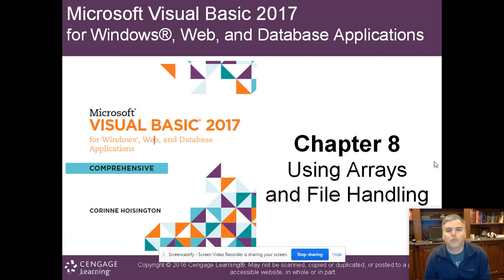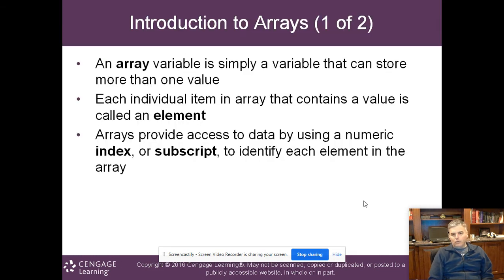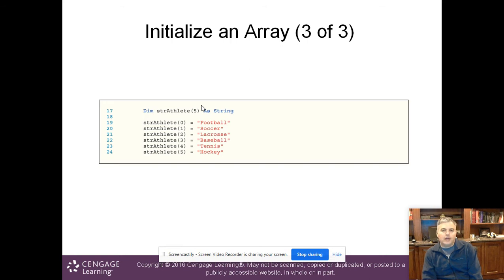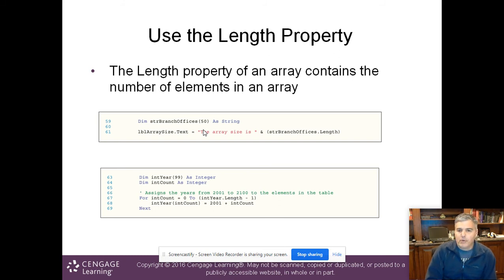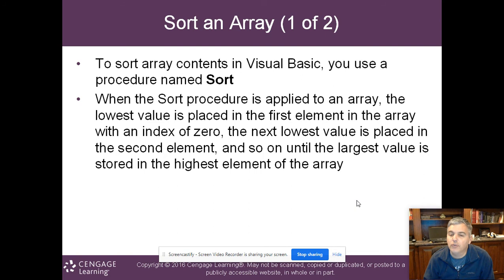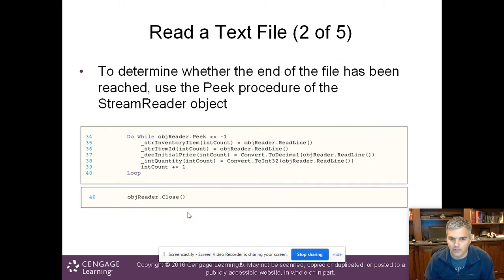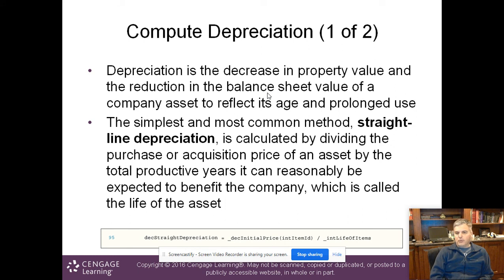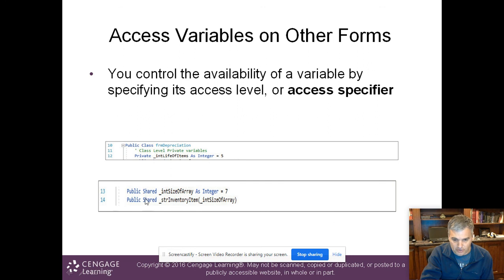Visual Basic Chapter 8 Presentation